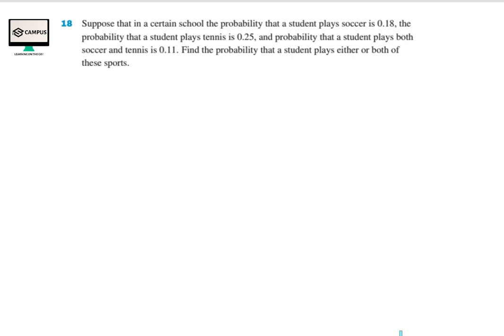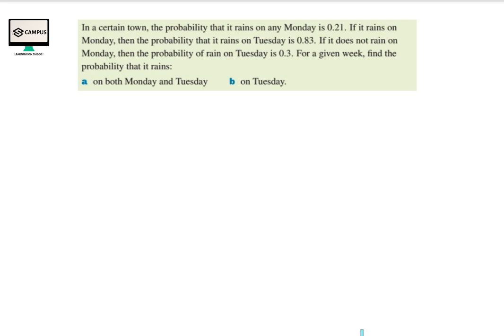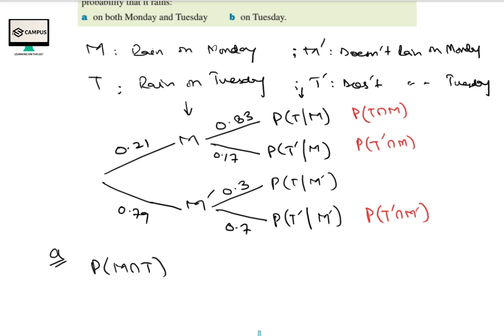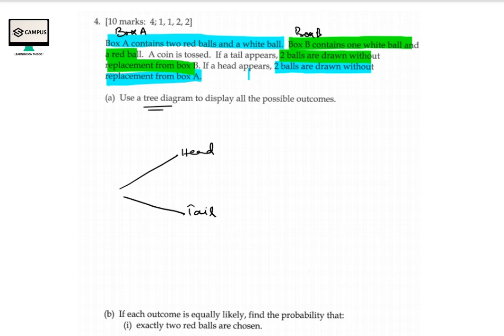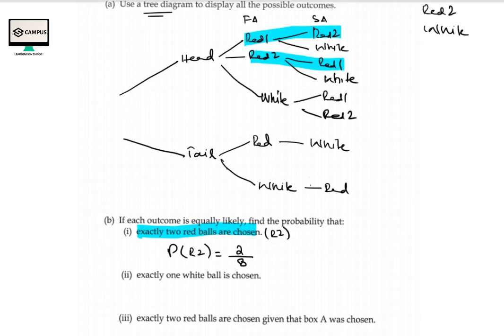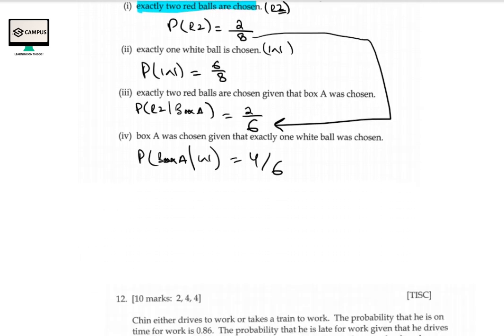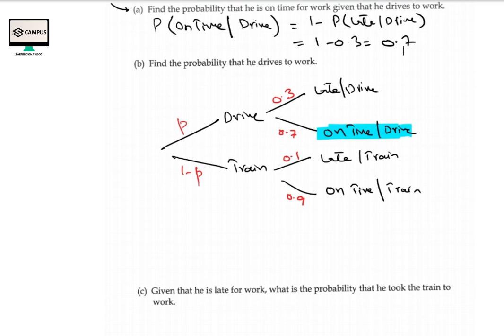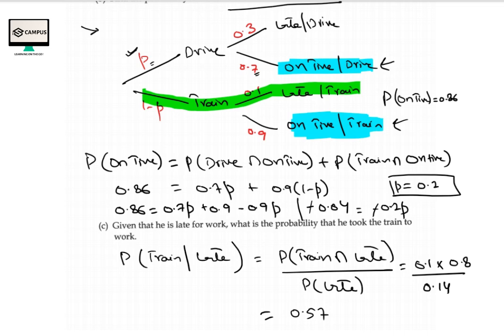Conditional Probability | IGCSE/ Year 11 Mathematics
E-Campus is a premier online tutoring platform specializing in STEM education for Australian and British education boards, offering personalized support to help students achieve top grades. Learn with experienced educators from the comfort of your home!

In this video, we delve deep into the notorious conditional probability topic, and solved some practical exam styled questions, in increased order of difficulty. Watch for a comprehensive breakdown, step-by-step explanations, and key tips to enhance your understanding of the concepts.

Feel free to drop your questions in the comments below! We're here to help and will respond as soon as possible.

Time Stamps
00:00 Introduction to the Solution Video
00:20 Question 1;
05:00 Question 2;
13:00 Question 3;
25:00 Question 4.